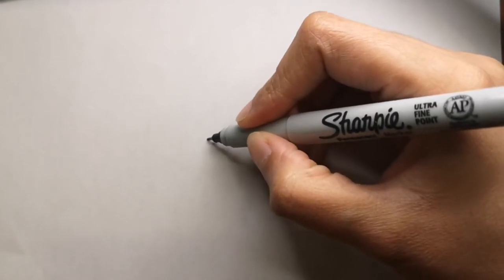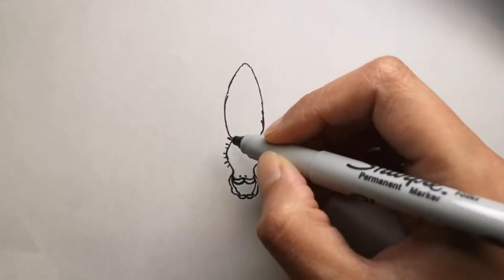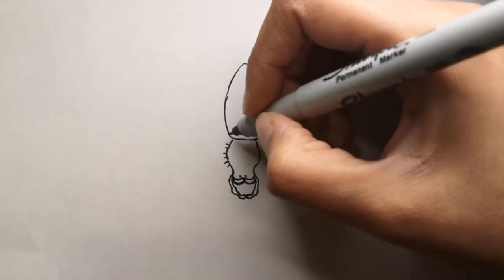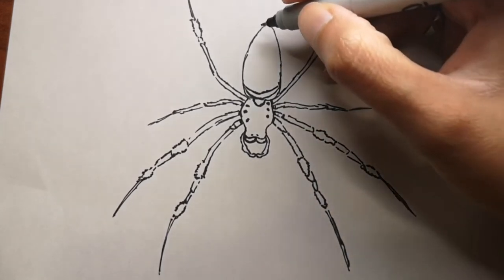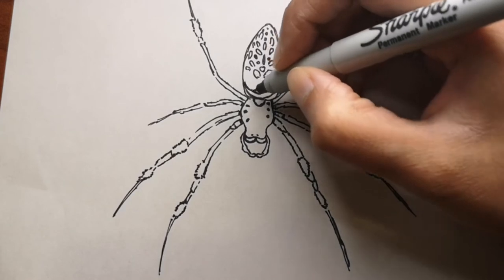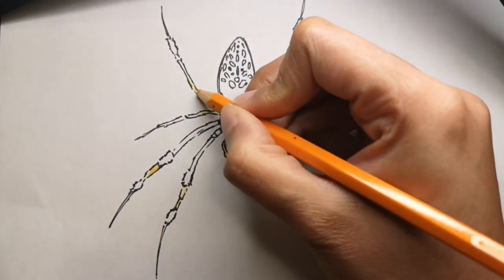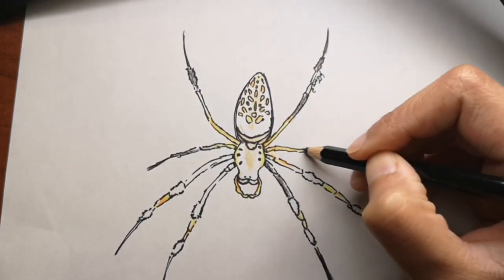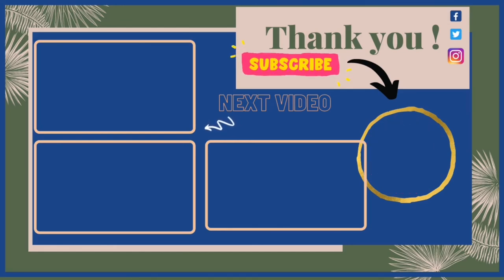How To Draw A Golden Orb Web Spider Step By Step For Beginners | Easy Spider Drawing Tutorial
**Cando PRODUCTS STORE** Designed just for you:
Redbubble:

Animal Coloring Book for Kids:

How to draw A Golden Orb Web Spider step by step beginner guide
Easy Spider drawing narrated step by step
Easy way to learn how to draw A Spider
How to draw a scary looking spider step by step for beginners
Spider coloring and drawing with easy spoken instructions
Learn How to Draw a Spider with narrated drawing tutorial
Lets draw a Spider step by step
Easy Drawings